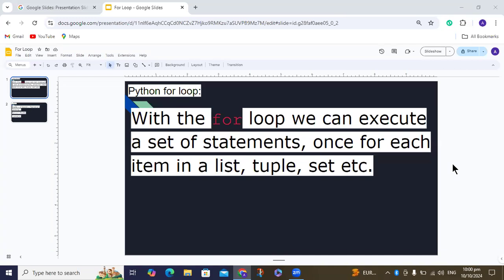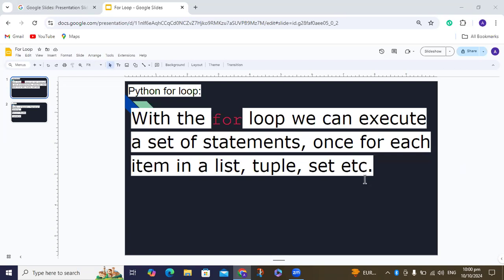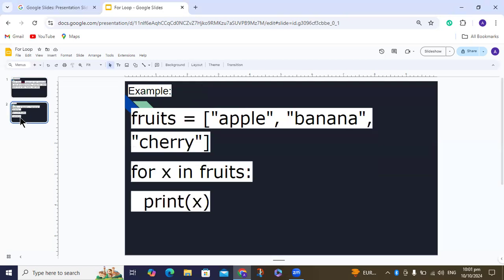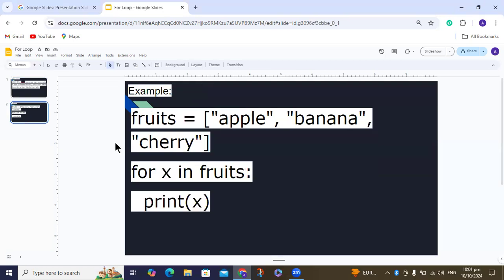For loop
Learn how to use Python's for loop to efficiently iterate through lists, tuples, and more with simple examples.